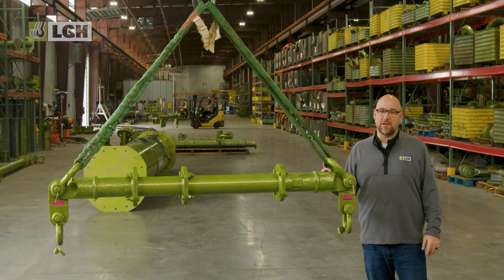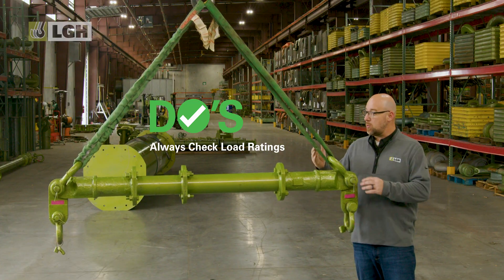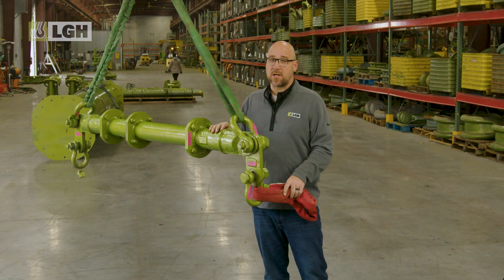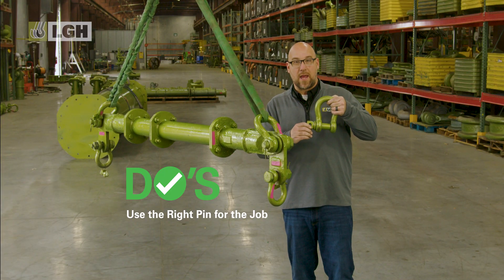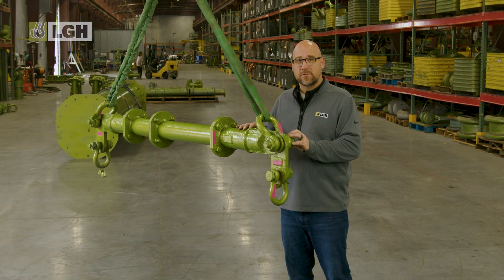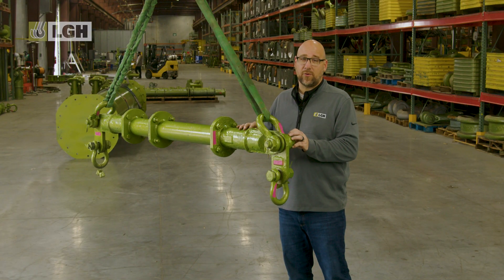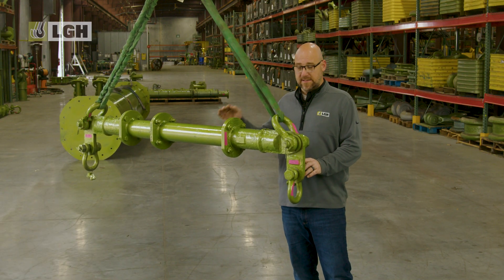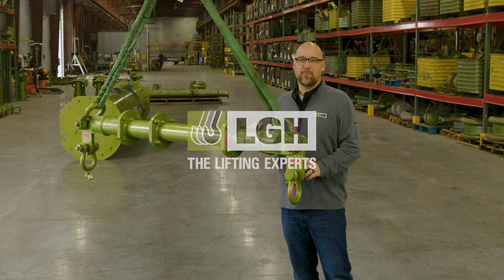Shackle Safety 101: Do’s & Don’ts for Safe Rigging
Shackles are one of the most essential pieces of rigging lifting equipment — but using them incorrectly can cause serious safety hazards on the job site. In this quick guide, LGH’s Aaron Orsac shares the top do’s and don’ts for shackle safety, so you and your crew can work smarter, safer, and more efficiently.

In this video, you’ll learn:
✅ How to check load ratings for shackles to prevent overloading
✅ The difference between screw pin shackles and bolt type shackles (and when to use each)
✅ Why sideloading is a dangerous mistake and how to avoid it
✅ How to inspect shackles for wear, deformation, or damage before every lift
✅ The importance of replacing shackles with bent or damaged pins immediately

Whether you’re lifting with polyester round slings, wire rope slings, or other heavy duty lifting equipment, proper shackle use is critical for safety and performance. Following these tips will help you prevent equipment failure, protect your team, and extend the life of your rigging equipment.

LGH — Your Partner for Safe, Reliable Lifting Equipment & Rigging Solutions